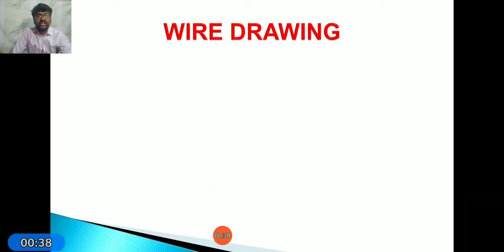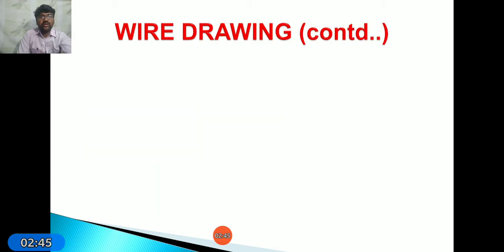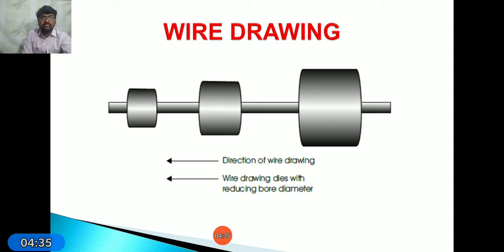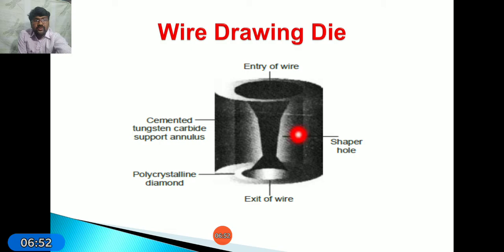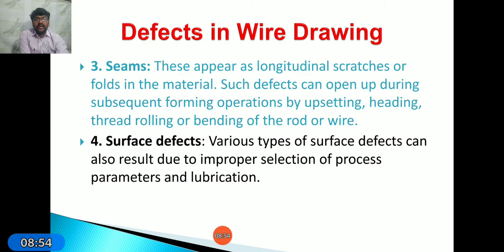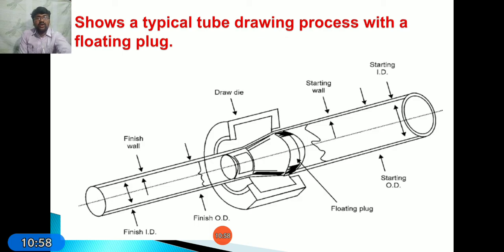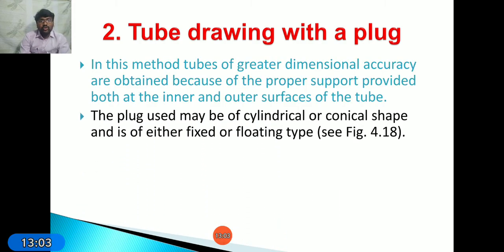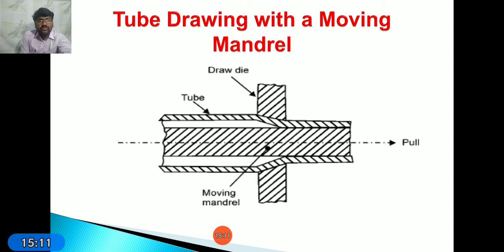2.8 Wire drawing and Tube drawing